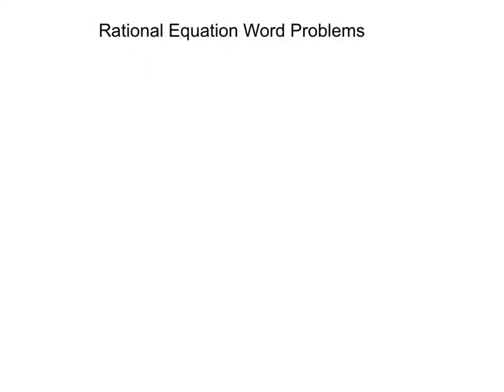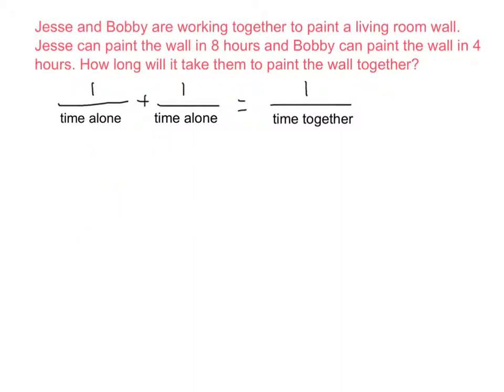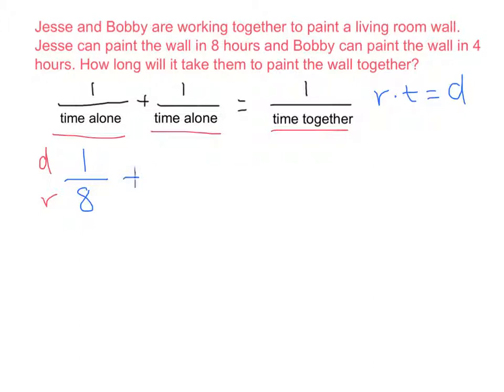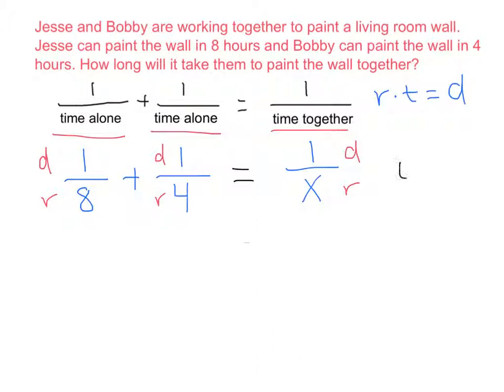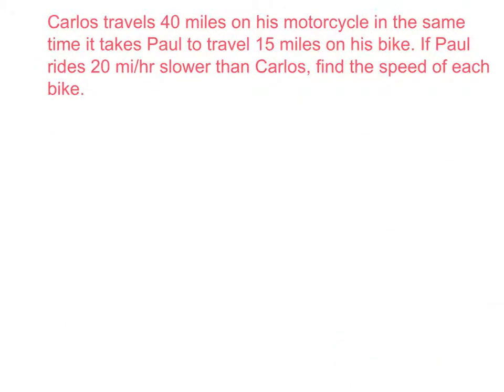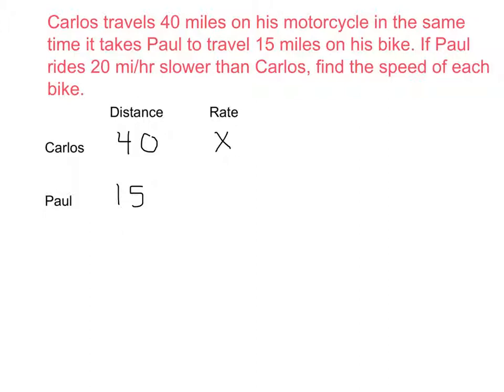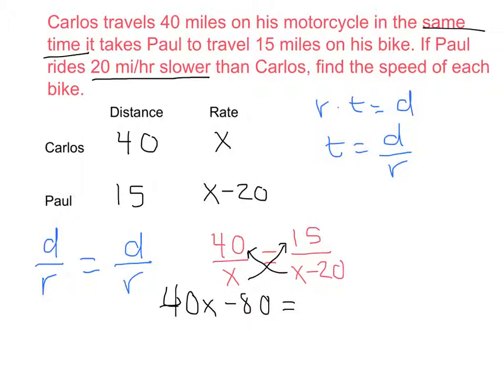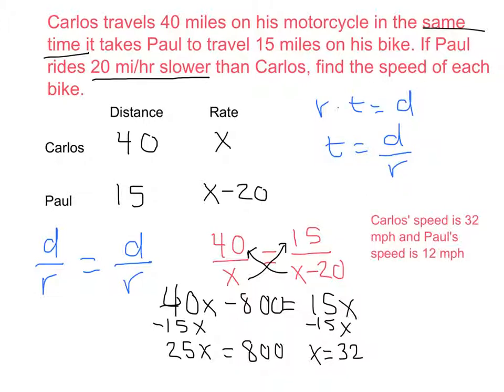Rational equation word problems